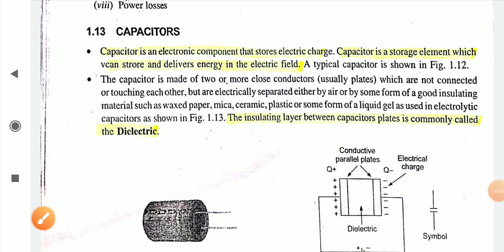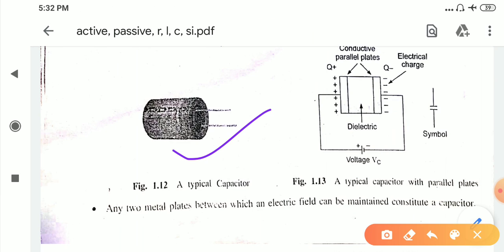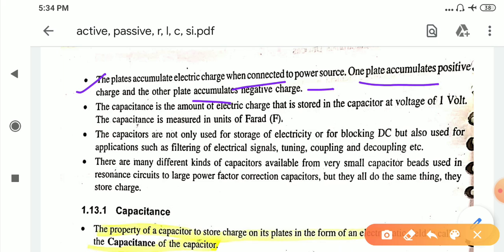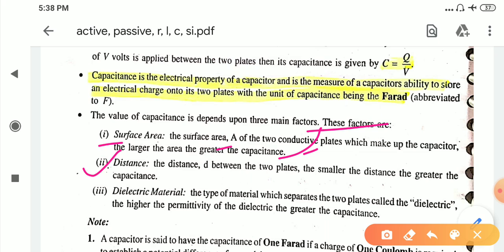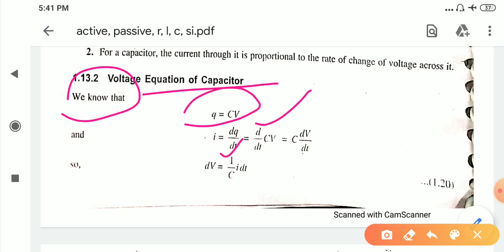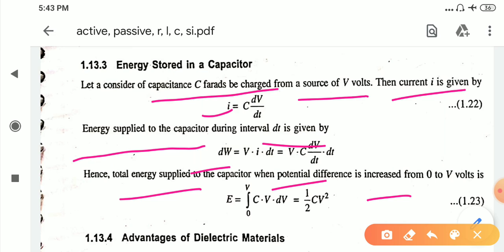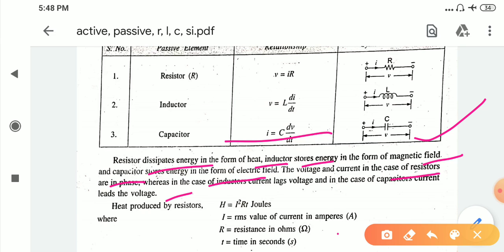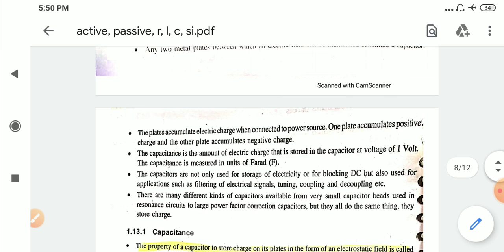Capacitor (Passive component)| Capacitance | ECD | Basic electronics.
Target audience is Electronics,  Electrical,  Computer science First year students of diploma and degree.
This video contains  such topics :
Capacitors.
Capacitance.
Conductance  G.
Advantage of dielectric materials in capacitor.
Energy stored in a capacitor.
Voltage equation for the capacitor.
voltage and current relationship.